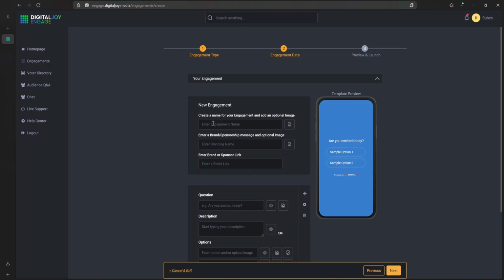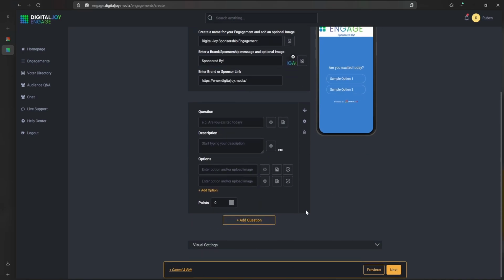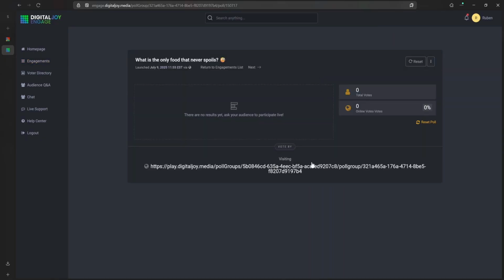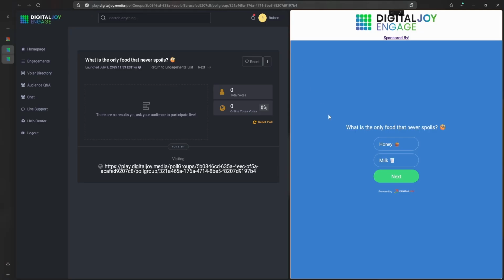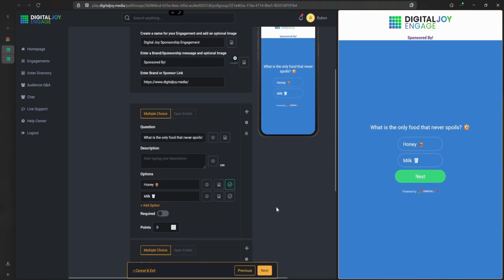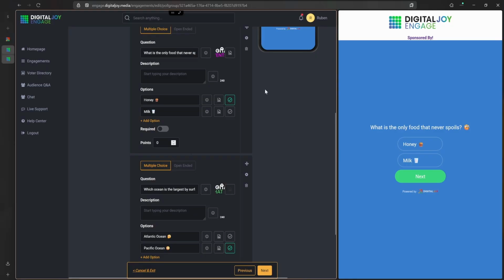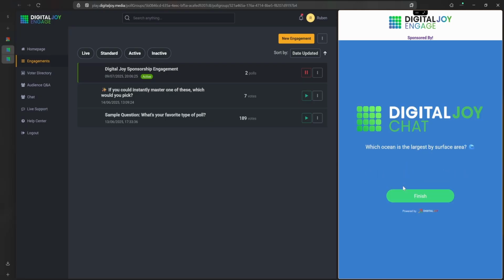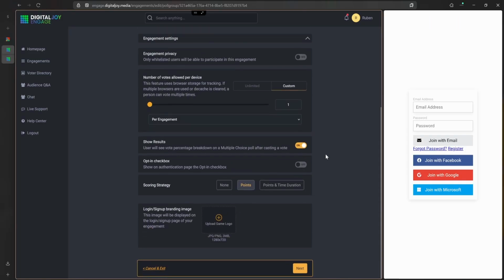How to Add Sponsorship & Branding to Digital Joy Engage's Quizzes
Learn how to add sponsorship banners, brand messages, and custom images to your DJ Engagement trivia quizzes. This step-by-step tutorial walks you through creating an engagement, inserting clickable sponsor images, customizing branding per question, and even adding sponsor logos to login/signup screens when authentication is enabled.

Perfect for marketers, event organizers, and platform users looking to monetize or brand their interactive content!